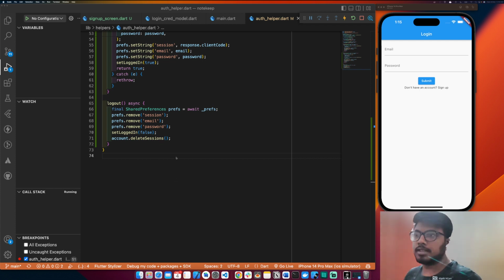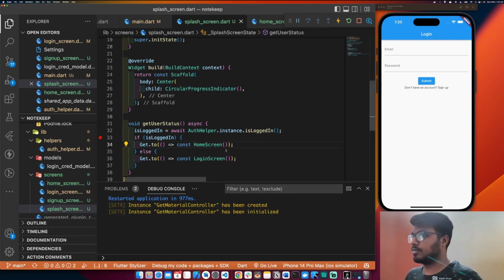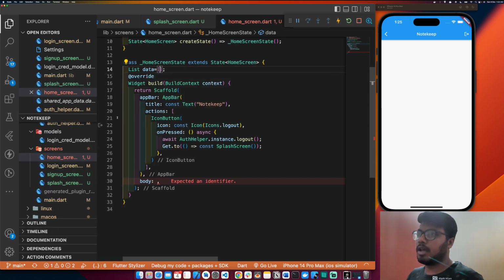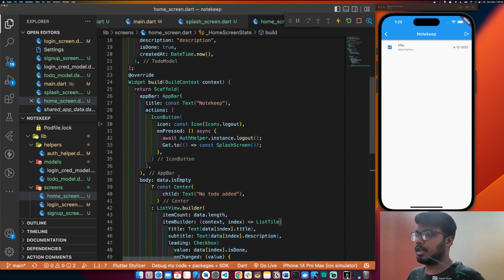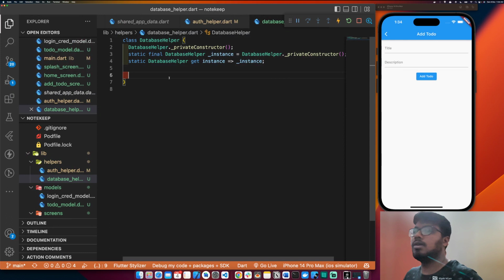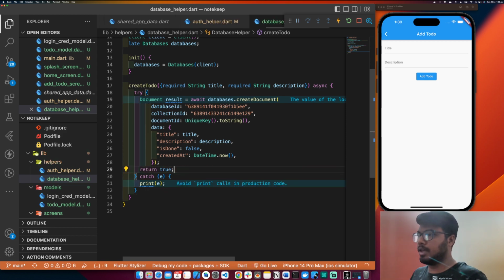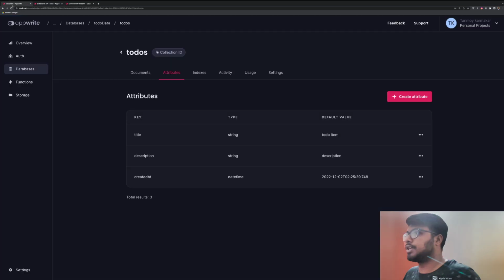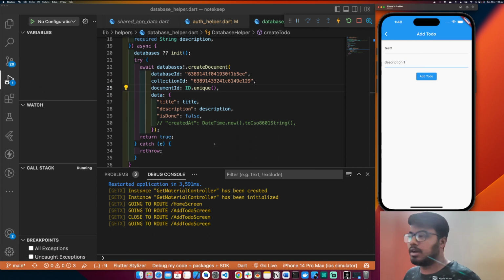Part 3: appwrite Create document in Database with flutter